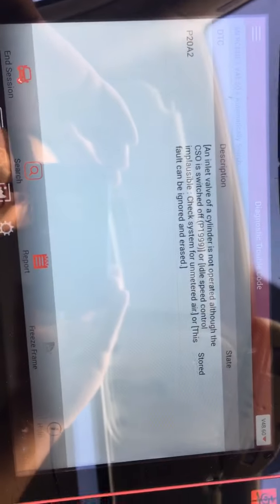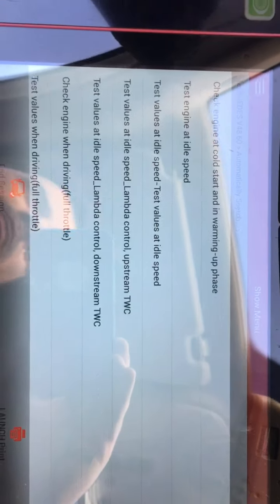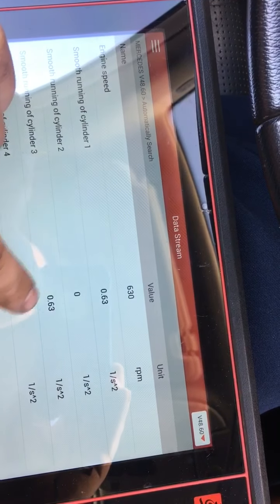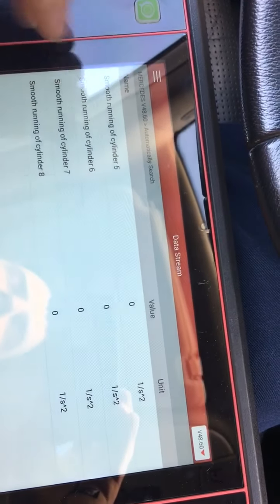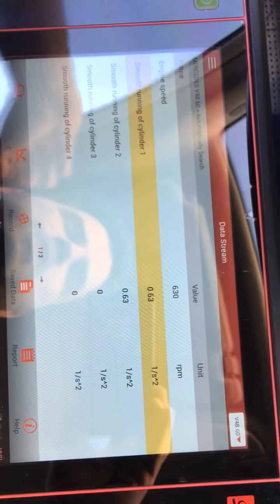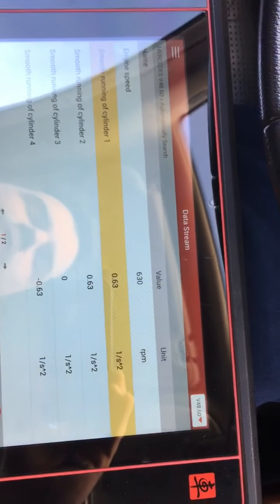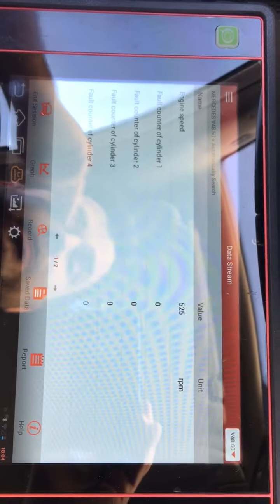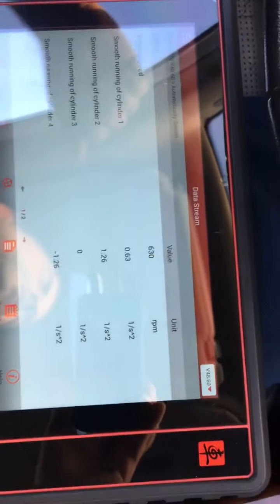Mercedes m113k p1999 p20A2 fault code diagnostics and solutions w220 w215 w211